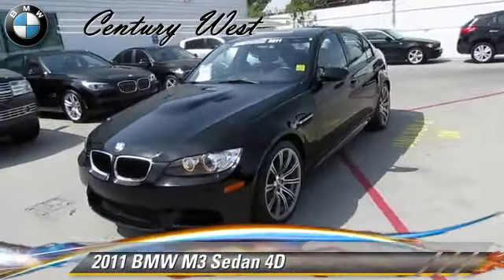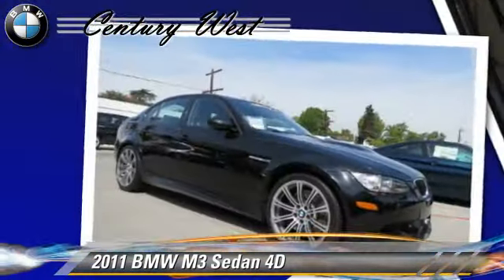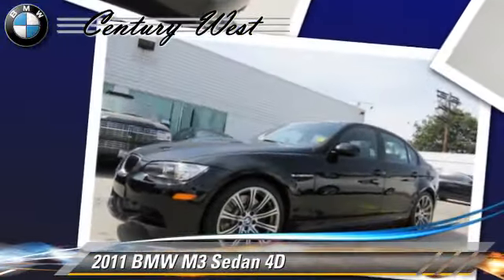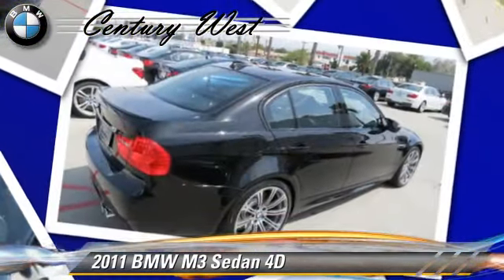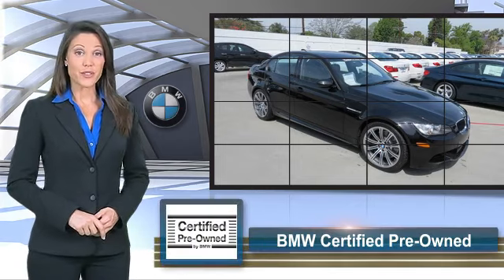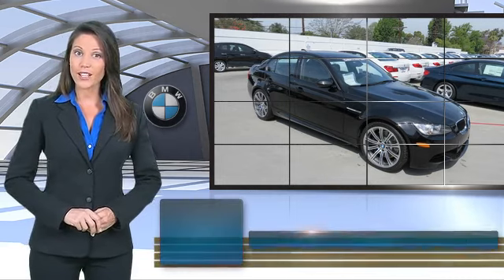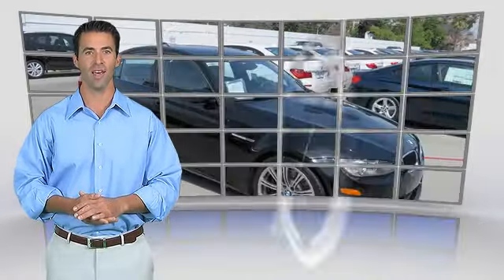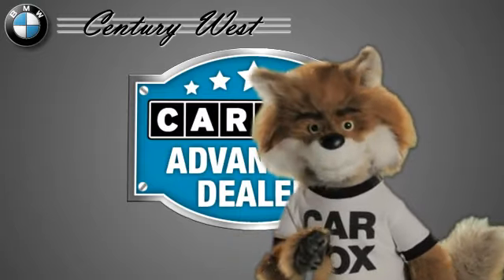Century West BMW, North Hollywood CA 91602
[DFIN:3:2999357:I:1149:582A541D:5a991e3212fa8ae9c0a196e4714f3d87]